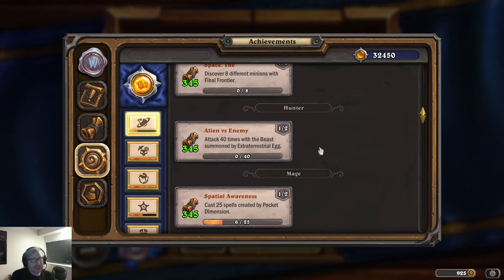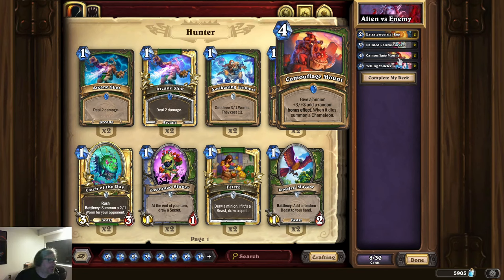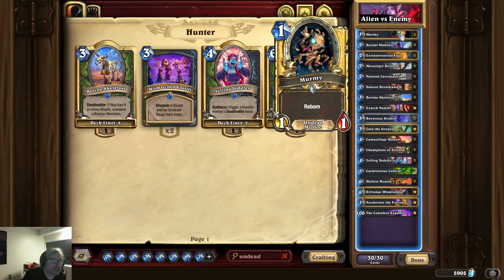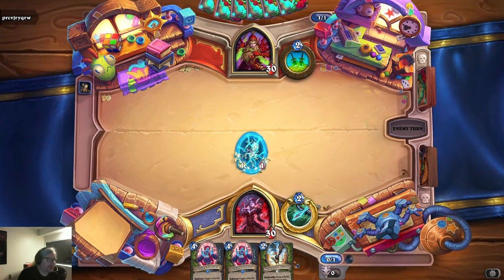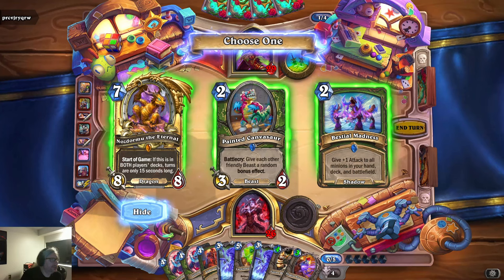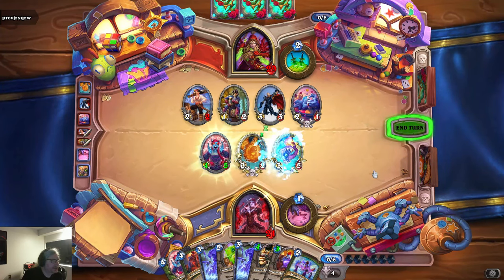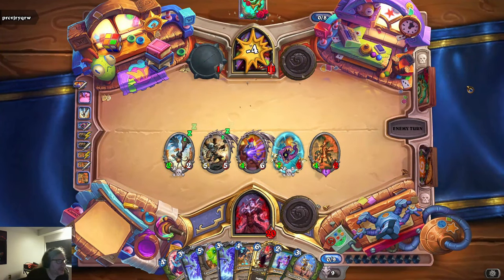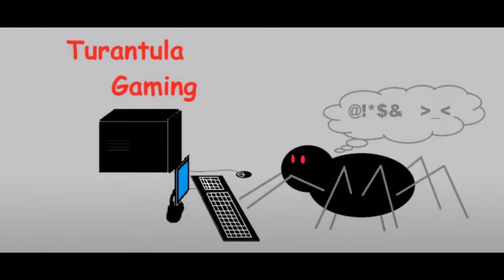Dark Beyond Achievements (Hunter - Alien vs Enemy)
I have a lot of auxillary fluff in this deck that can definitely be subbed out but hey it doesn't work too bad anyway!

### Alien vs Enemy
# Class: Hunter
# Format: Standard
# Year of the Pegasus
# 2x (1) Murmy
# 2x (2) Bestial Madness
# 2x (2) Extraterrestrial Egg
# 2x (2) Messenger Buzzard
# 2x (2) Painted Canvasaur
# 2x (2) Saloon Brewmaster
# 2x (3) Bovine Skeleton
# 1x (3) Exarch Naielle
# 2x (3) Ravenous Kraken
# 1x (3) Zola the Gorgon
# 2x (4) Camouflage Mount
# 2x (4) Champions of Azeroth
# 2x (4) Yelling Yodeler
# 1x (5) Carnivorous Cubicle
# 2x (6) Hollow Hound
# 1x (6) Sylvanas Windrunner
# 1x (7) Nozdormu the Eternal
# 1x (100) The Ceaseless Expanse

0:00 Intro and Deck
4:11 Demonstrative Game
10:31 Progress Review